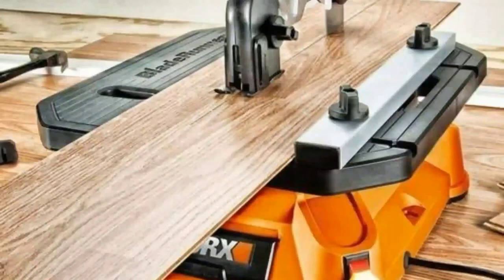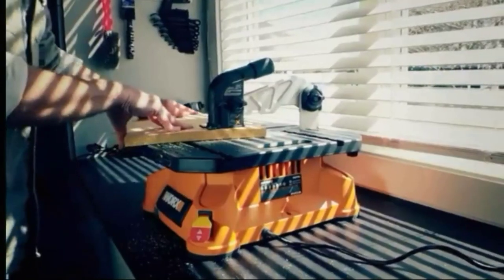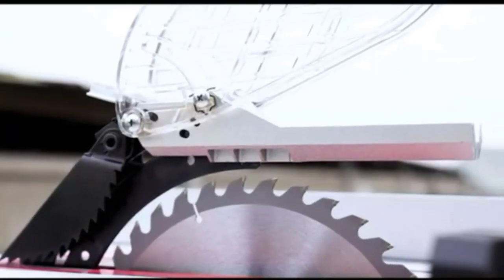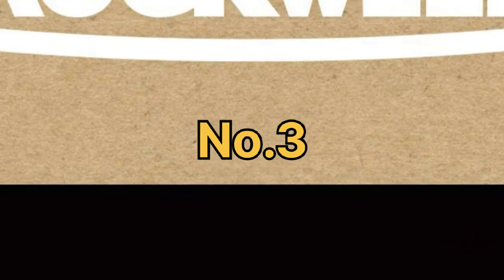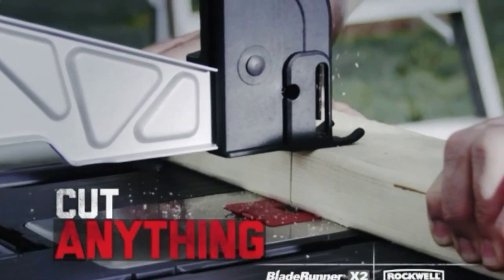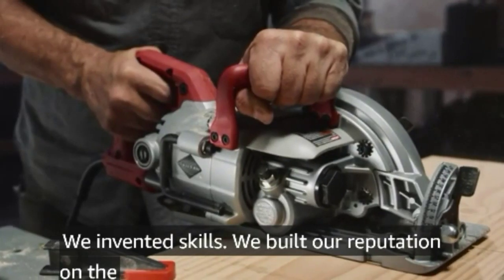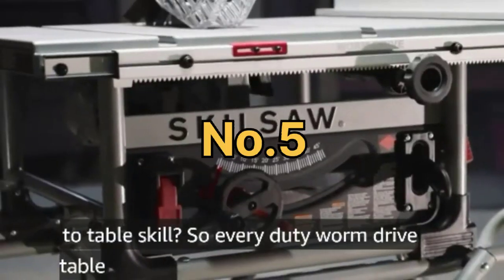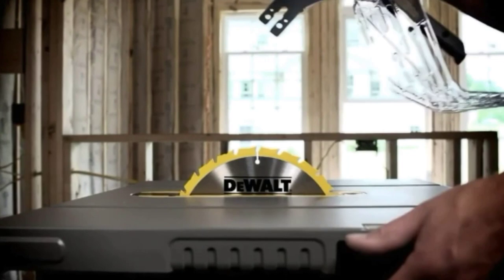best table saw under 400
Looking for the best table saw under 400? Check out our top picks for the best table saws under400$ on the market! In this video, we'll share everything you need to know about table saws, from features to reviews to comparisons.

Top 5The Best Table Saw Under 400

The Best 5 Pro wants to make your life a little easier and help you find better and smarter products. We are tired of seeing big brands pumping out sub-par products. So we have created this channel for the convenience of consumers. The best 5 Pro mission is to help customers make confident purchasing decisions when they don't know exactly what to buy.

designed to provide a means for sites to earn advertising fees by linking to Amazon.com.

Important Notice:
► The following video complies with YouTube Community Guidelines. So, this video is collected from unofficial sources and estimates.